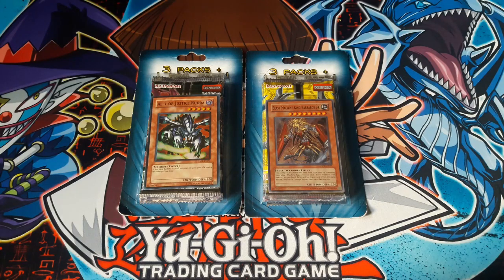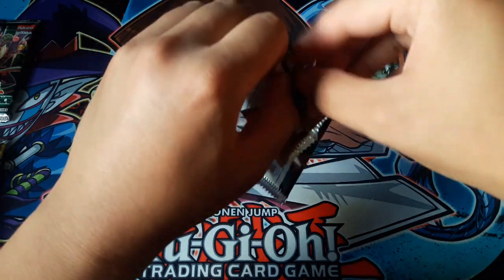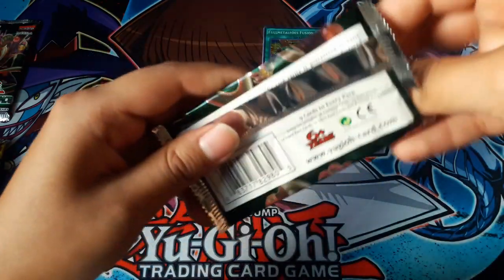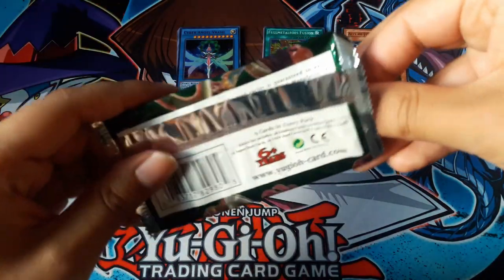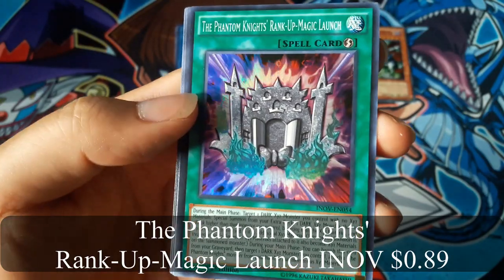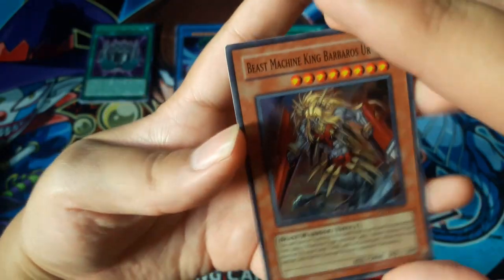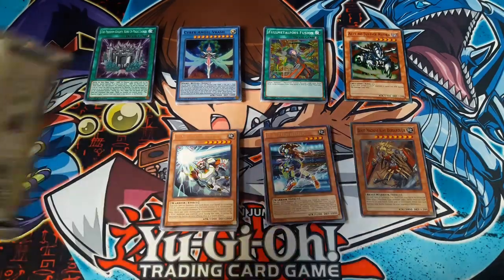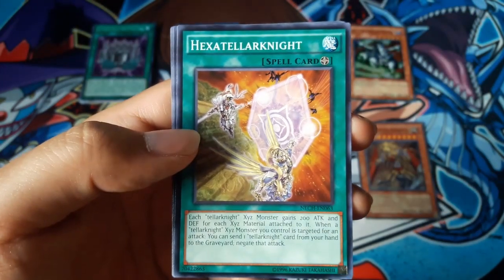Yu-Gi-Oh! 3 packs + 1 foil card x2 opening.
My Yu-Gi-Oh! 3 packs + 1 foil card opening. What other openings would you want to see?